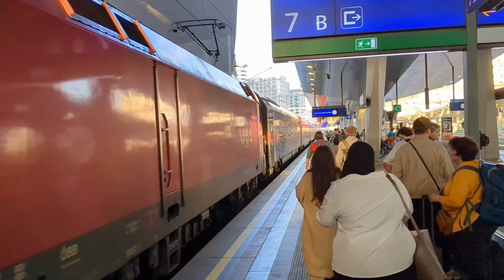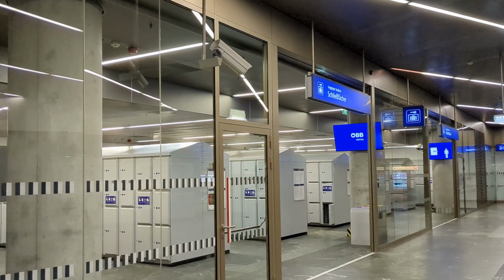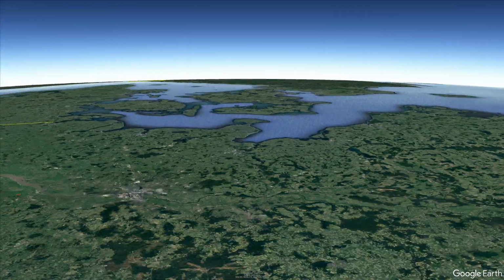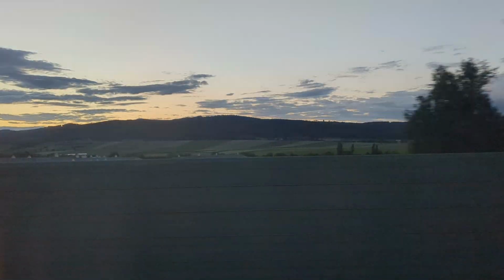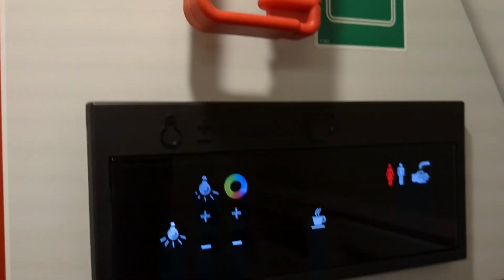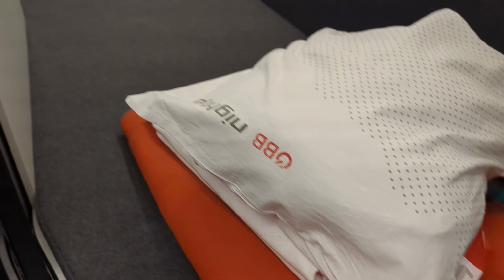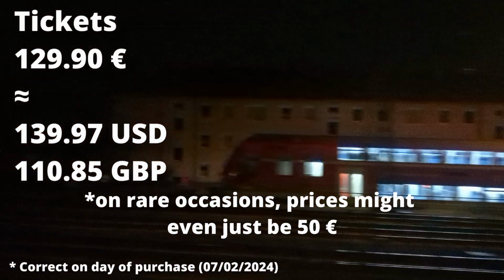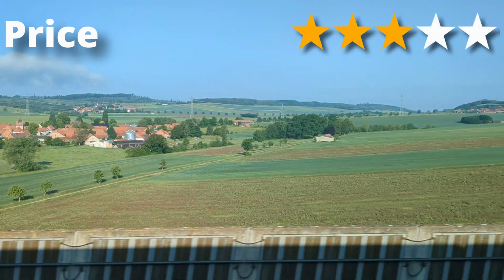Is the NEW Nightjet MINI CABIN worth the hype?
Today, we will head aboard ÖBB's New Generation Nightjet Night Trains, that started operation in 2023. One of the promised highlights of the trains are the new Mini Cabin Sleeping Pods, that should offer a Sleeping car-like experience while being budget friendly. Unfortunately, the Mini Cabins face a few major problems though. So come with me and find out why the new Mini Cabins are not the Night Train Revolution we have hoped for.

Date of Filming: 22/05/12024
Camera: Google Pixel 6a
Operator: Österreichische Bundesbahnen (ÖBB)
Departure: 20:10
Arrival: 06:49
Distance: 998 km; 620 mi
Journey Time: 10 h 39 min
average speed: 93.7 km/h; 58.2 mi/h
Cost: 129.90 €; 139.97 USD; 110.86 GBP

Crypto 💸🔒:
    BTC: bc1q2w7pn5pf4m3uzzn3nmwfhkukv6kqmfx2llkjyr
    ETH: 0x6ADD3D9B798b3334eAE63FC157E2687F9FCDa2Fa
    BNB: 0x2a45930D406937A38890a59b22625Df9C505b00C
    SOL: EB4YQXtyuz7mbzuFxcgNCy14bmob1fwtvPhV4UpdkaBn
    USDT (ERC20): 0x6ADD3D9B798b3334eAE63FC157E2687F9FCDa2Fa
    USDC (ERC20): 0x6ADD3D9B798b3334eAE63FC157E2687F9FCDa2Fa
    XRP: rJ9LU18d47qh1UU64vAC47VDmrrPRH7ph5
    DOGE: DDCJztq6SZBUtkXeEh4Lfu5zdddXzLnfB1

Chapters:
0:00 Intro
0:20 Welcome to Vienna!
1:47 Our Train arrives
2:12 Let's get aboard
2:41 Our Route
3:28 A first look at the Mini Cabin
4:30 Sanitary Facilities
5:25 Detailed looks at the Mini Cabin
7:25 The big problems with the Cabins
8:29 Tickets and Booking - Pretty unfair!
9:50 Breakfast is included!
10:17 Rating and summary